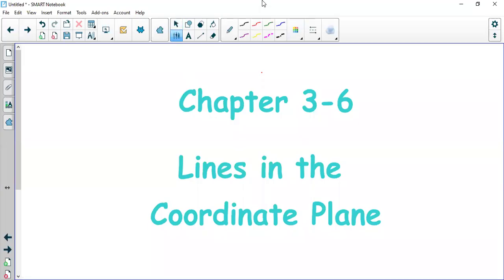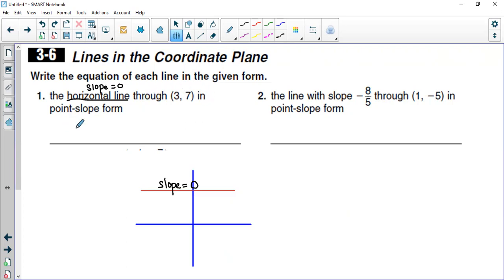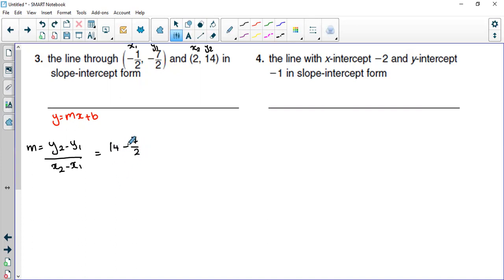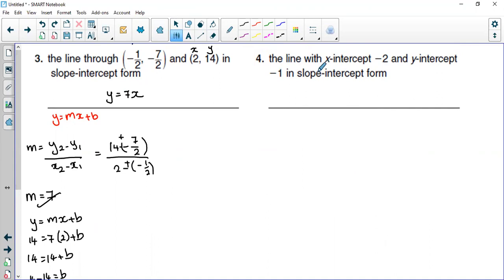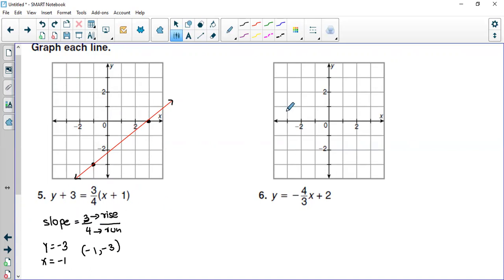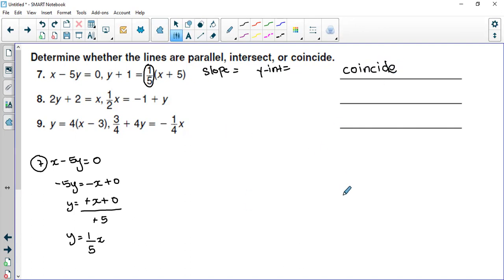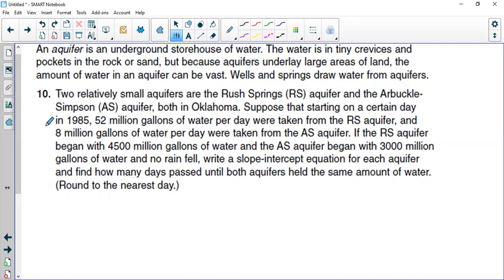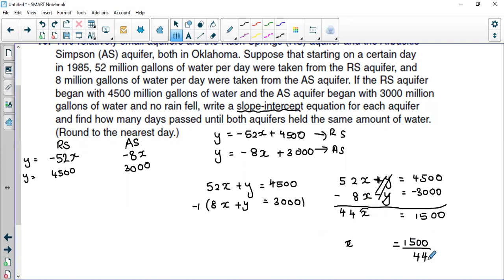Grade 7-Ch.3-6 Lines in the Coordinate Plane